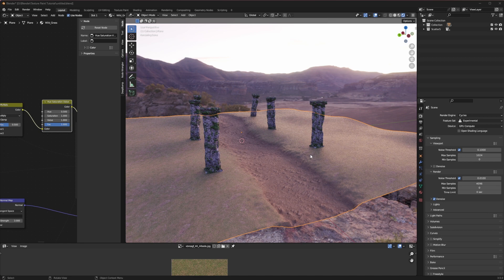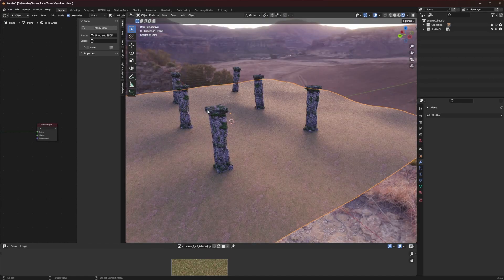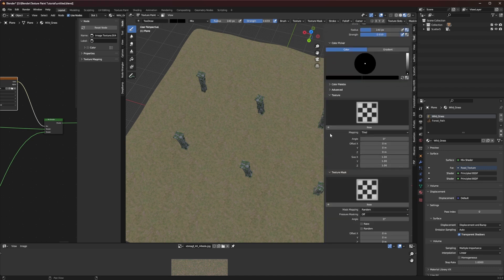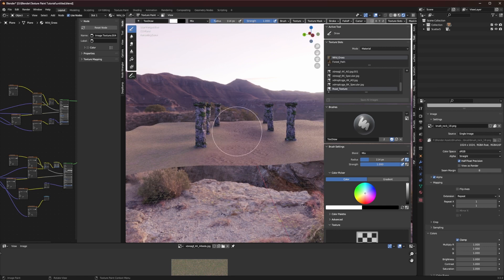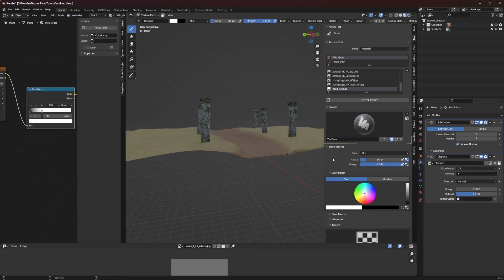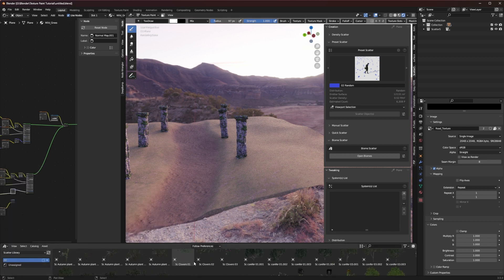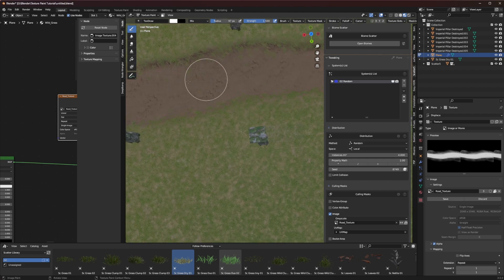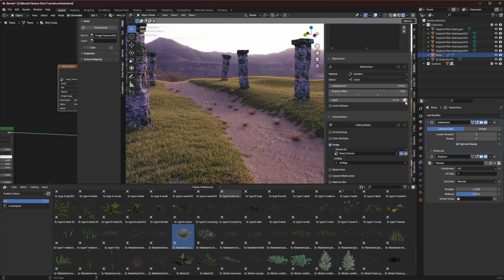The Best Way to Texture Paint in Blender! | Blender Tutorial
Today we Demystify the wonderful world of Texture Painting in Blender!

(originally meant for sculpting, but hey they get the job done!)

 Unlike Vertex painting, this method is great because the only limit is your texture resolution! These masks can also be used to do some awesome stuff like control where geometry is scattered or controlling displacement maps for some really cool results!

Painting can be as finely detailed as small cracks in a surface, or as large as merging mountain textures together!